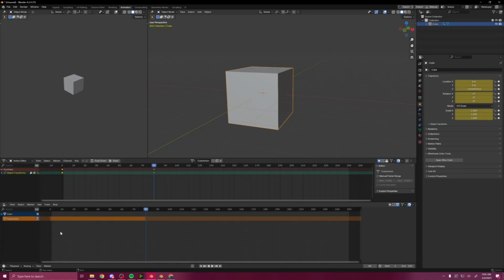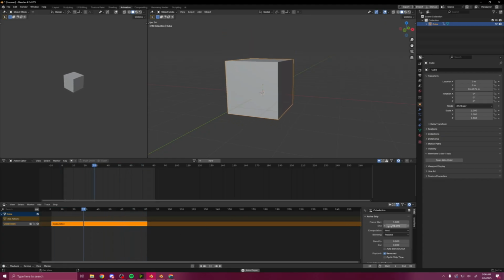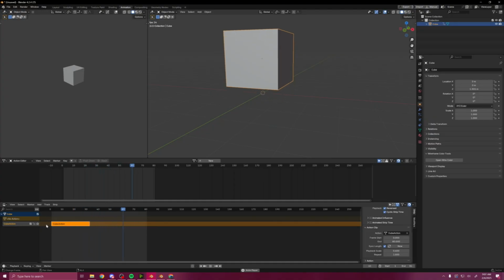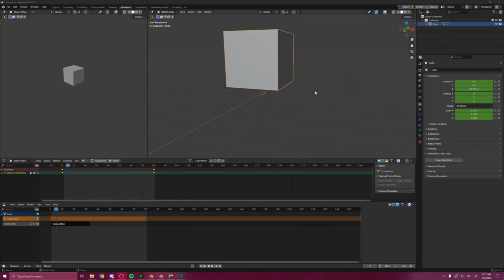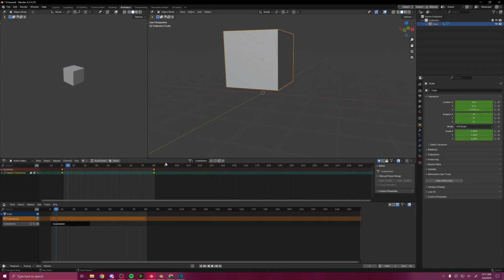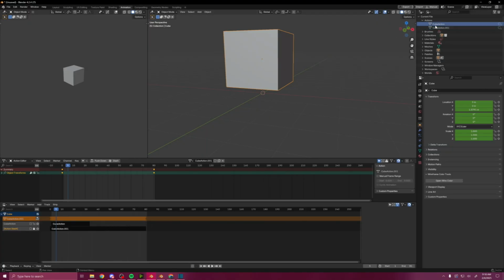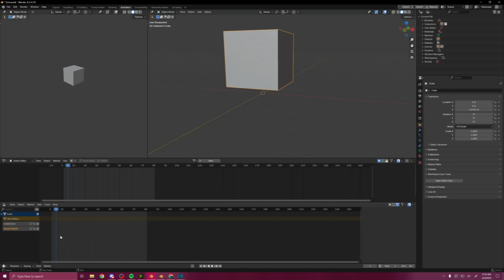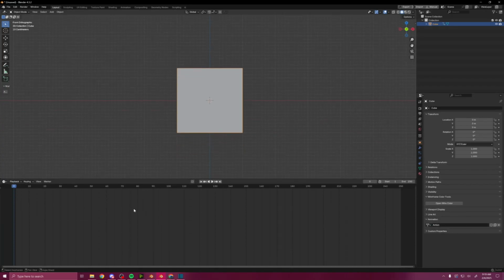Create Multiple Animations (Blender Tutorial) - 2025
How to create multiple animations in the same blend file

Song played at the end of the vid
Song: Sanctuary
Composer: Scott Buckley